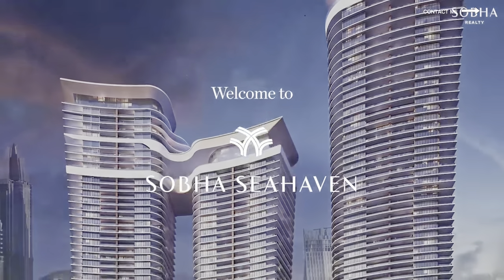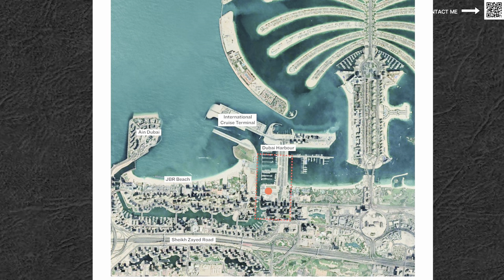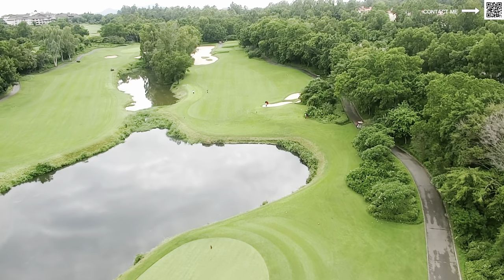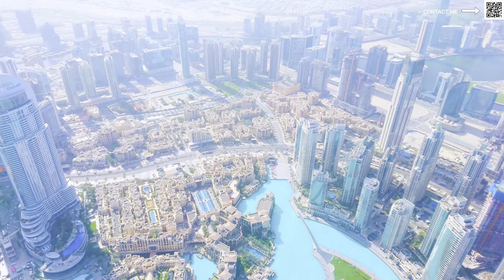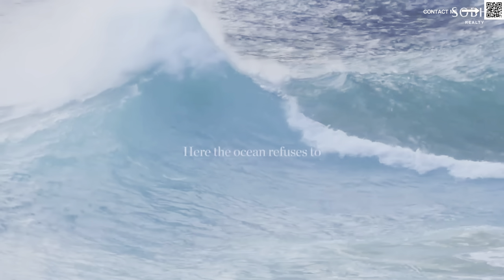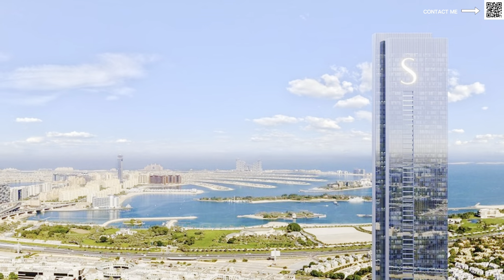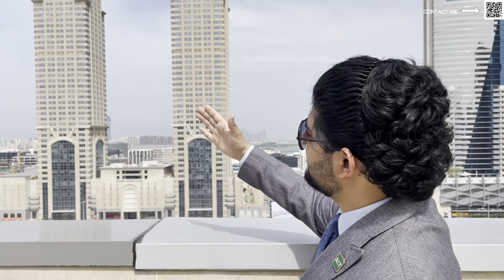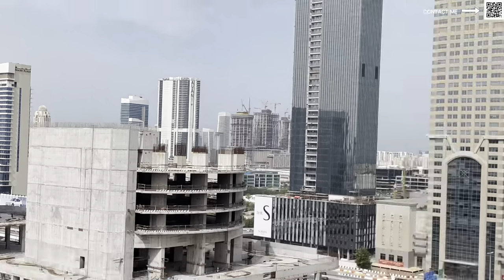BEST Residential Waterfront Apartments In Dubai- SOBHA SEAHAVEN - 2024